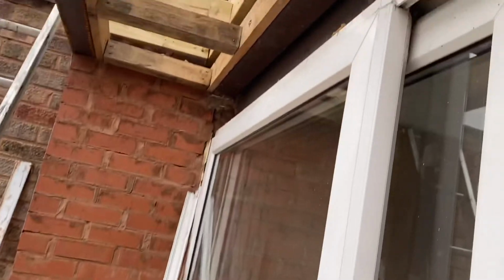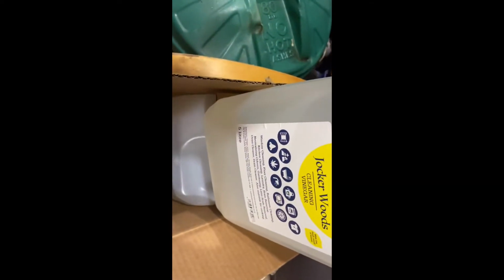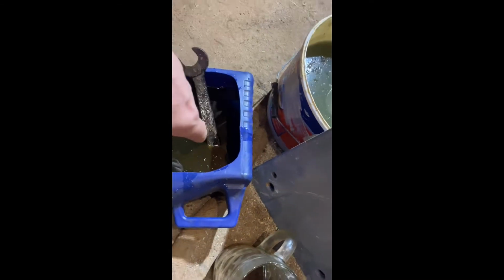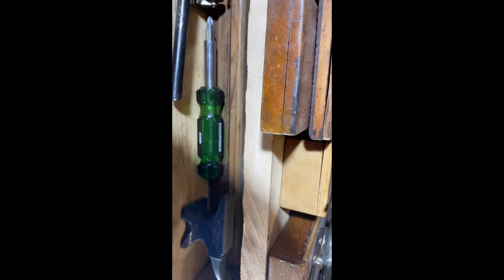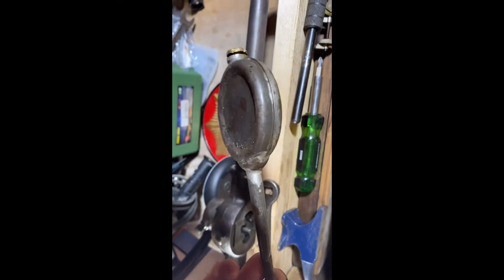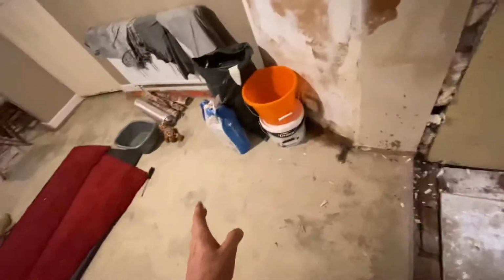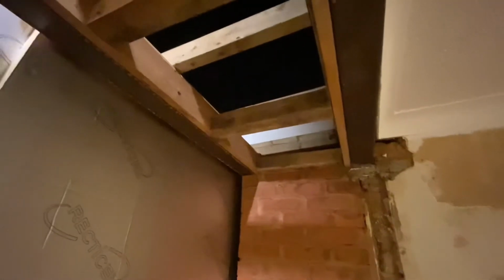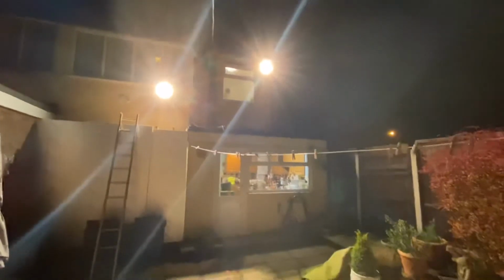End of the weekend catch-up